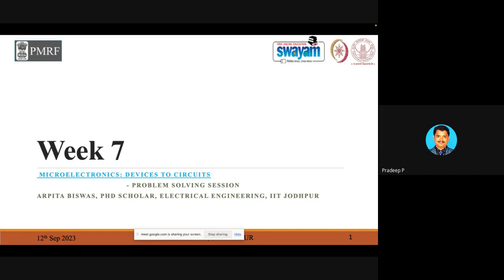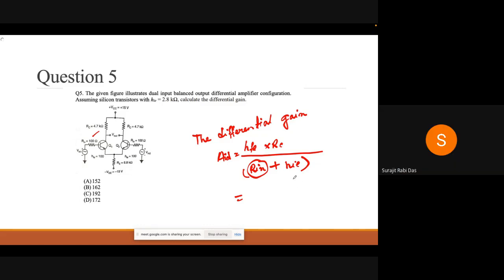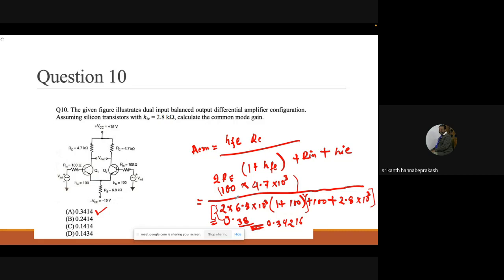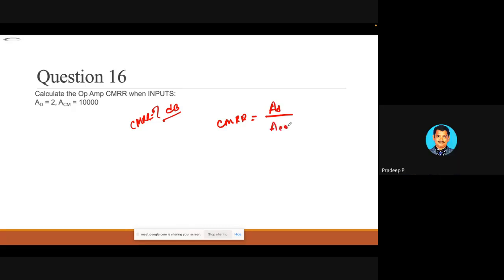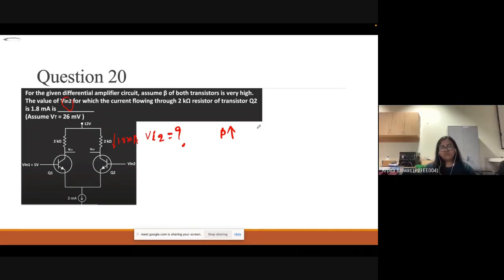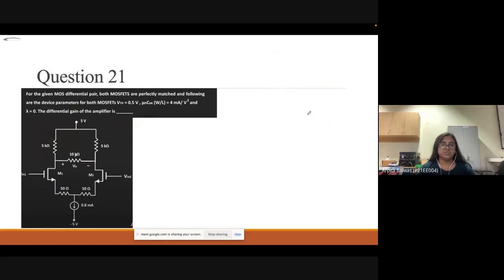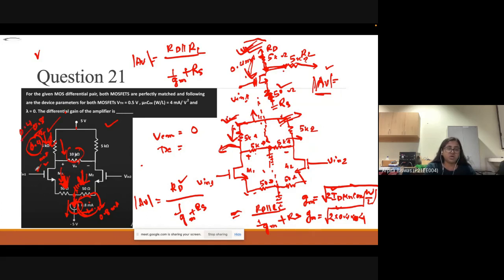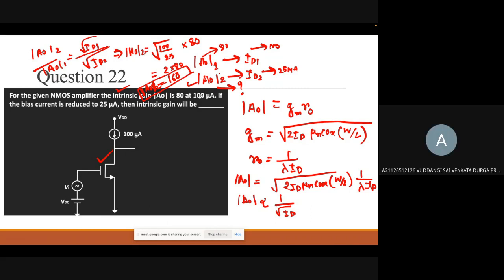Week7 Microelectronics: Devices to Circuits noc23_ee120